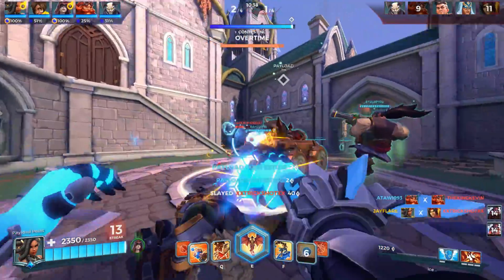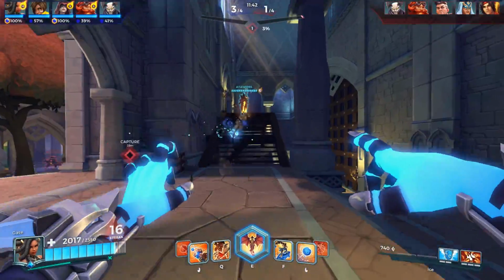Paladins- Imani After The Nerfs, Is She Still Good?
In the Steel Forged Update, Imani received a few nerfs to one of her biggest strengths, her Frost Bomb. She may have also received a buff to her stance swapping, but the nerfs definitely outweigh the buff. Is Imani still good after taking some hits to the strongest part of her kit?